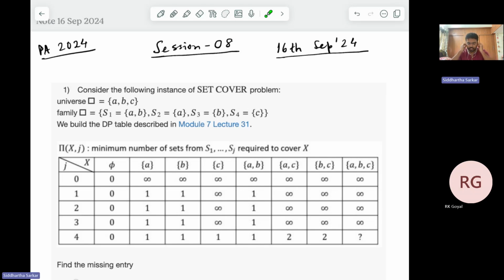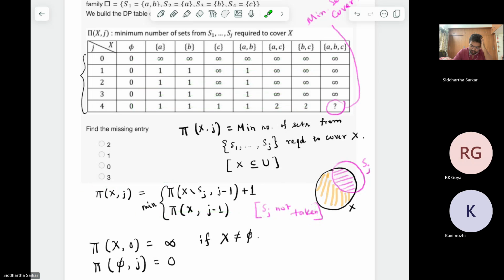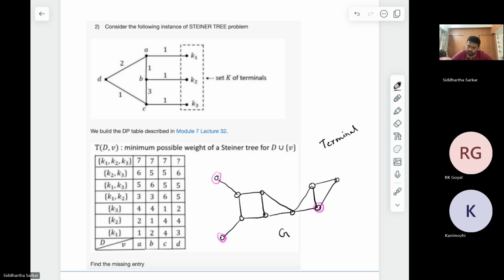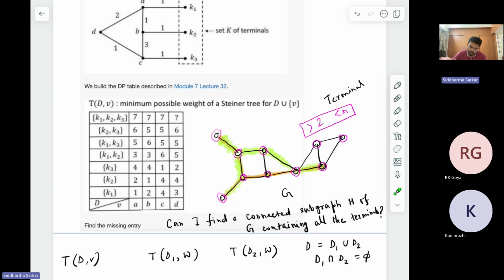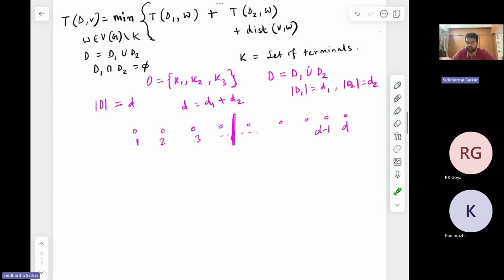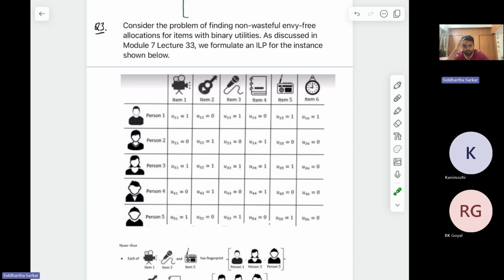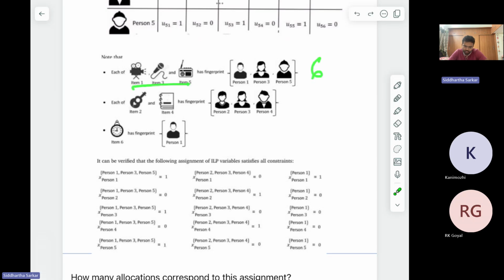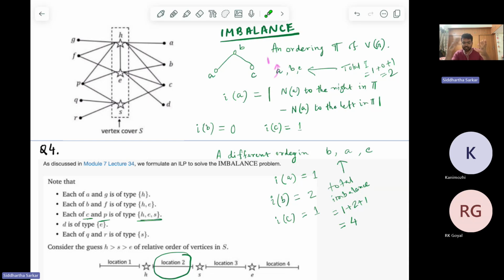Parameterized Algorithms 2024 (NPTEL course: noc24_cs117) TA session 08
TA session 08 for Parameterized Algorithms 2024 (NPTEL course: noc24_cs117) was conducted on 16th September, 2024.

Topics discussed in this video: DP for SET COVER, STEINER TREE; ILP formulation of IMBALANCE with parameter Vertex Cover.